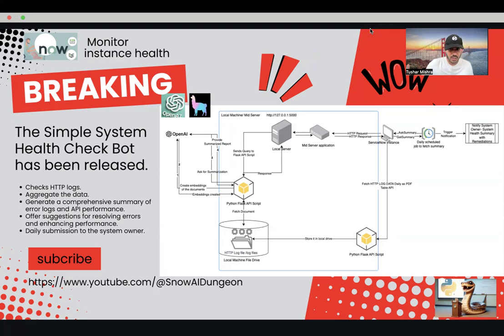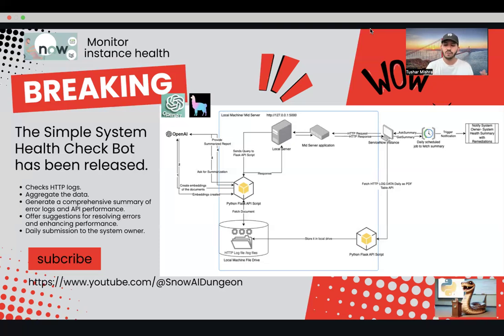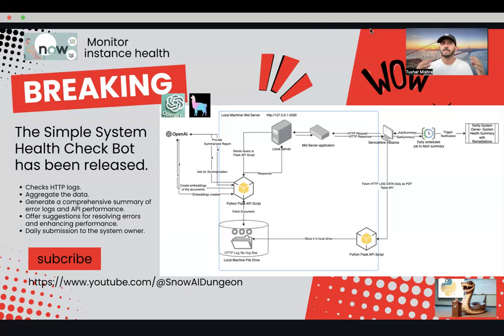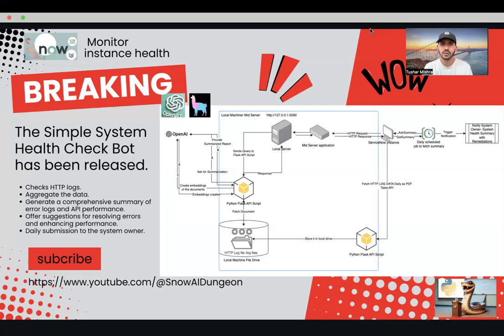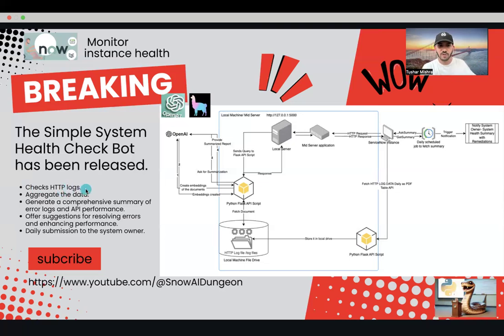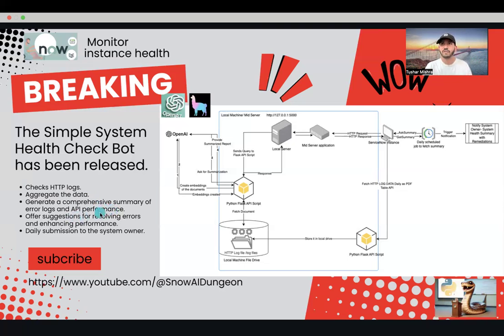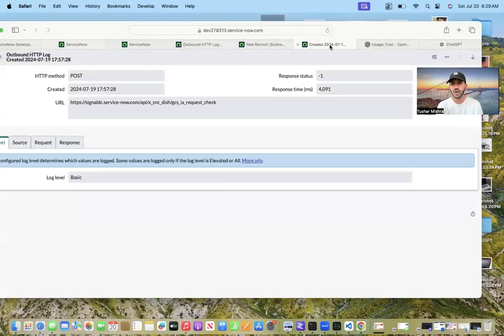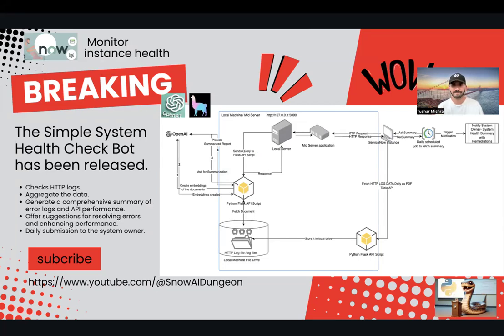Introducing the Simple System Health Check Bot | ServiceNow AI for Beginners Series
Welcome to our ServiceNow AI for Beginners Series! In this video, we introduce the Simple System Health Check Bot, designed to streamline your system monitoring and performance enhancement process.

Key Features:

- HTTP Log Monitoring: Automatically checks and aggregates HTTP logs.
- Data Aggregation: Efficiently compiles and processes log data.
- Comprehensive Summaries: Generates detailed summaries of error logs and API performance.
- Error Resolution Suggestions: Provides actionable suggestions to resolve errors and boost performance.
- Daily Submissions: Ensures daily reports are submitted to the system owner.

Watch now to learn how to implement this powerful bot and enhance your system's health monitoring capabilities!